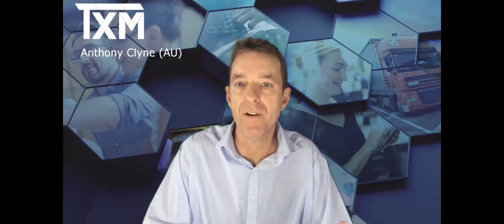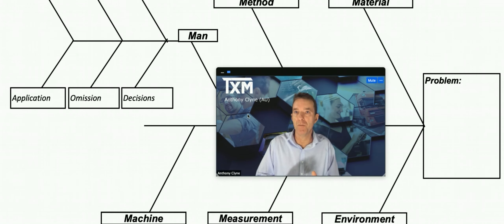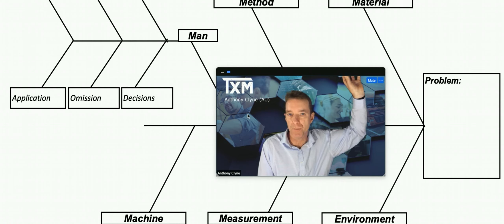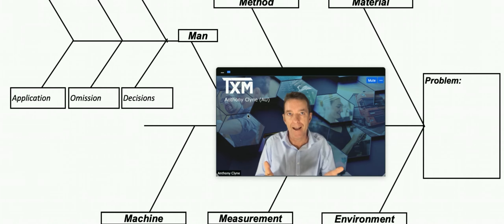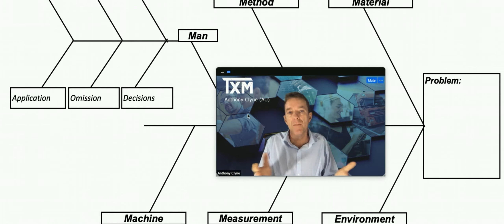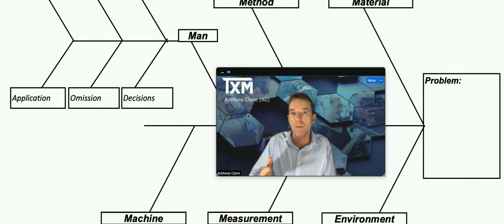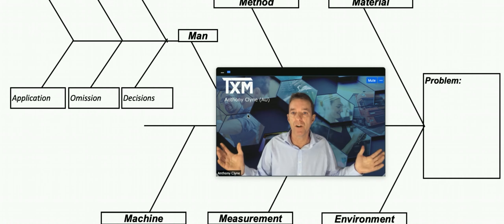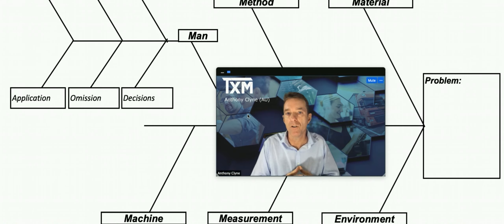TXM Television - Episode 37 - Fishbone Diagrams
TXM Television Episode 37 featuring TXM Consulting Director Anthony Clyne
In Episode 37 Anthony explains how to problem solve with a fish bone diagram.

Anthony covers how the fishbone diagram can be used for structured problem solving, he explains the different elements to the fishbone and how to use it effectively.